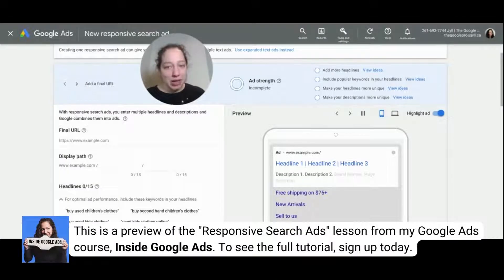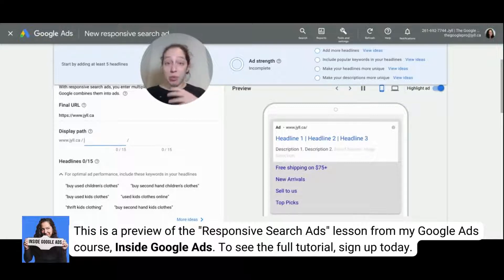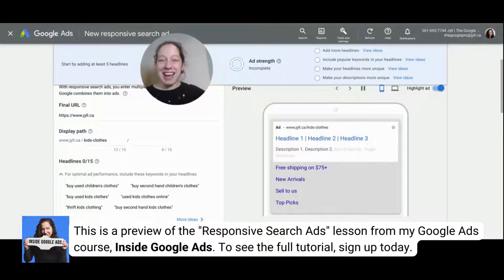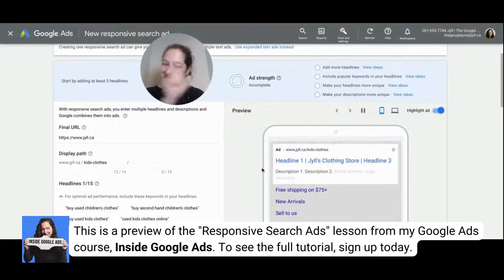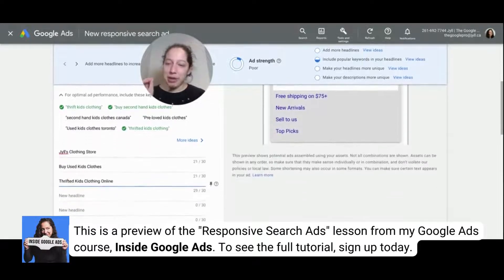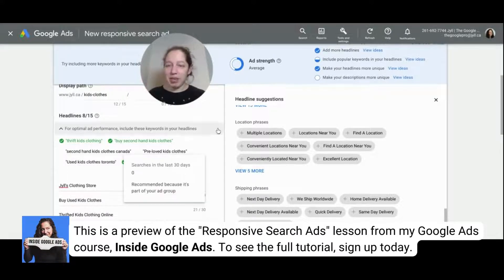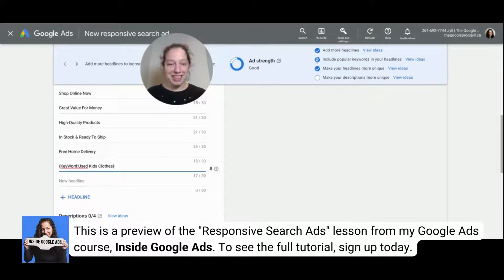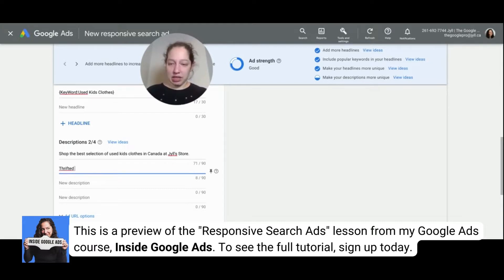Inside Google Ads preview: Responsive Search Ads tutorial | Jyll Saskin Gales Google Ads Course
This lesson is an excerpt from the "Responsive Search Ads" lesson in Jyll Saskin Gales' Google Ads course "Inside Google Ads."